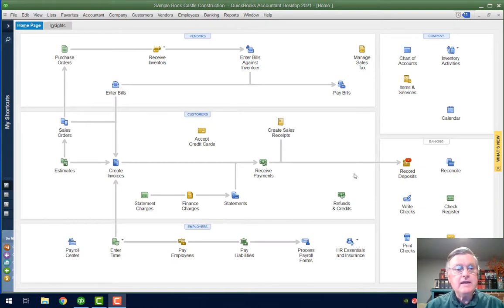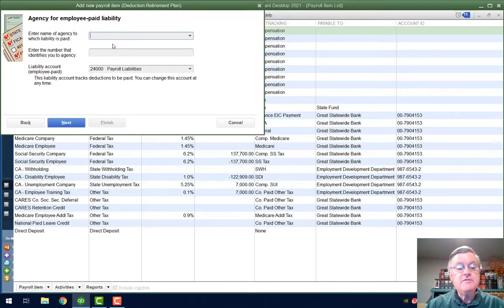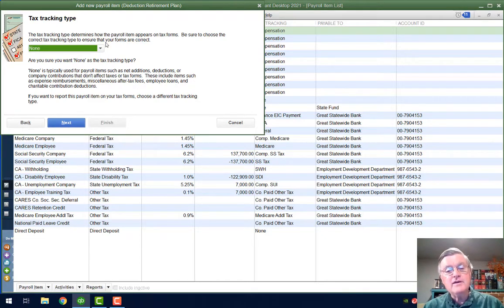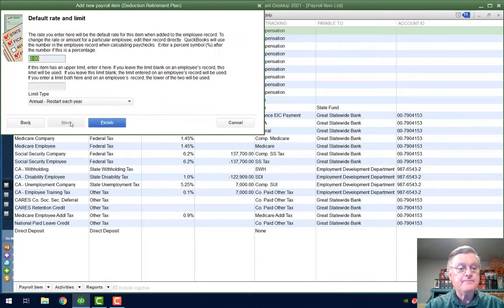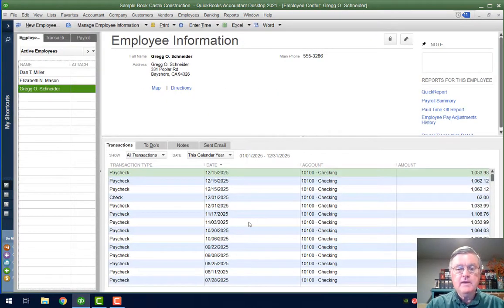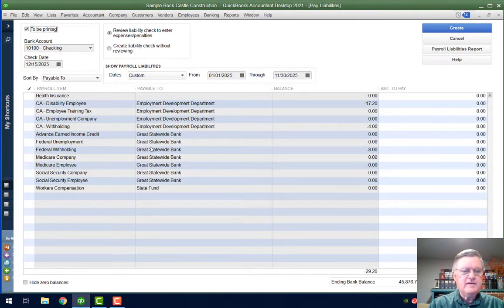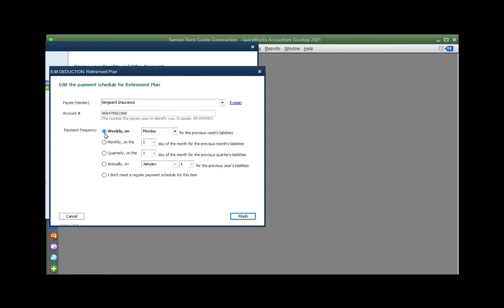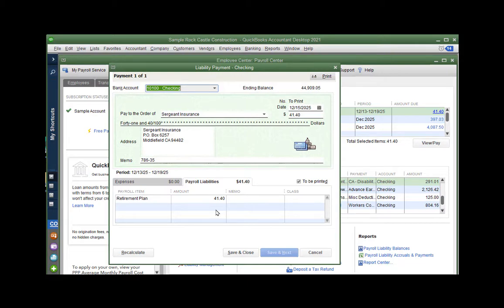QuickBooks Payroll and Retirement Plans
How to deduct employee contributions to a retirement plan in QuickBooks payroll. Whether CalSavers, the California mandated retirement plan, or a voluntary plan for workers, the deductions must be setup in QuickBooks payroll. Here's how to do it.